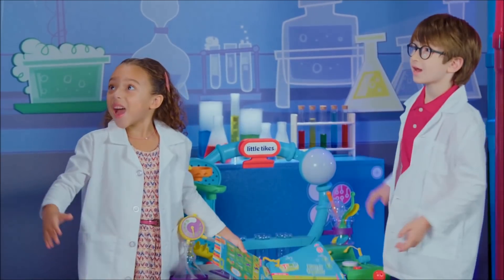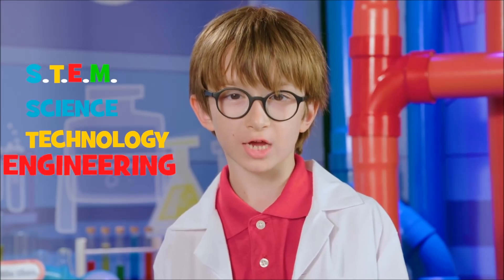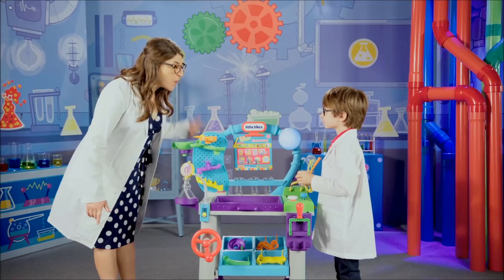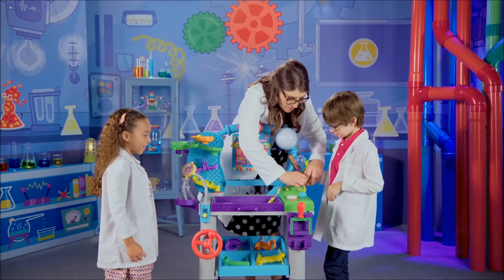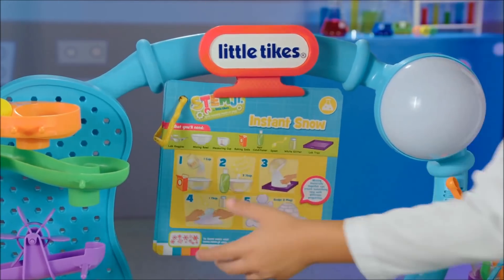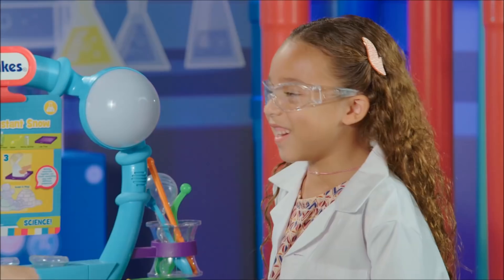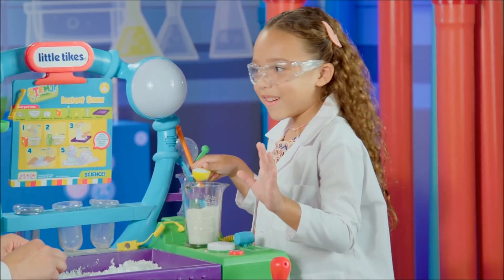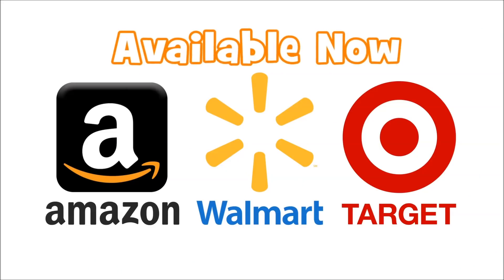STEM Jr. by Little Tikes | Mayim Bialik of Big Bang Theory's Favorite Wonder Lab Science Activity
Real life scientist and Big Bang Theory actor Mayim Bialik stops by the STEM Jr. by Little Tikes Wonder Lab to find out which science experiment is her favorite, Circuit Center or Instant Snow!

The STEM Jr. Wonder Lab is the ultimate interactive STEM lab designed for preschoolers. Featuring: Science, Technology, Engineering and Math learning
-20 fun, hands-on STEM experiments included (using common household ingredients), that provide endless hours of discovery
-40+ playful sounds and phrases bring the lab to life as little scientists experiment
-20 lab accessories included:  8 unique maze pieces, 3 maze balls, 3 test tubes, 3 stirring spoons, stirring stick, eyedropper and lab goggles
-Removable lab tray for easy clean-up

Learn more about the STEM Jr. by Little Tikes Wonder Lab

Want to buy Little Tikes?

Little Tikes has inspired kids to play and get active for nearly 50 years. With our new line of STEM Jr. toys, we're introducing STEM concepts through hands-on play experiences to get preschoolers excited about learning.

With the help of teachers and scientists, we have designed fun toys that will encourage little scientist to explore, create and discover, all while giving them a head start in early education.

Share your Little Tikes videos and photos using ImaginationsInMotion!

- Come hang out with us at the home 🏡 of Little Tikes! Learn more about the newest Little Tikes play toys, furniture, deals, and more!